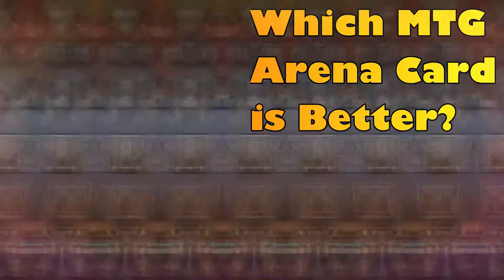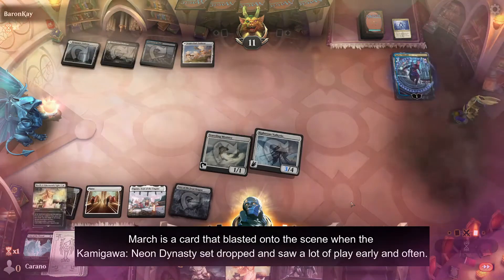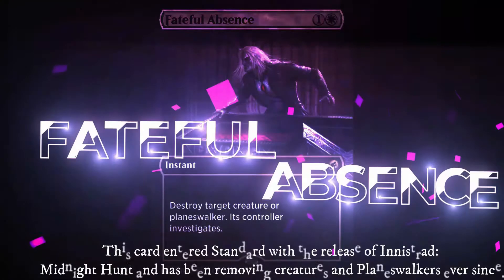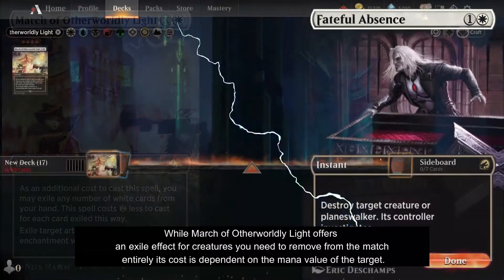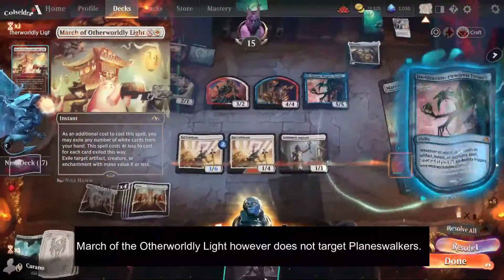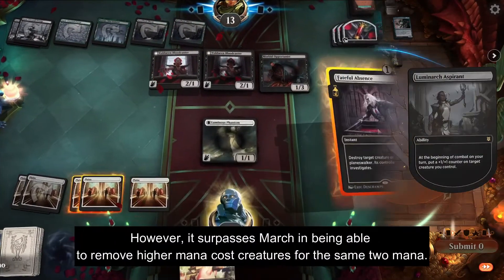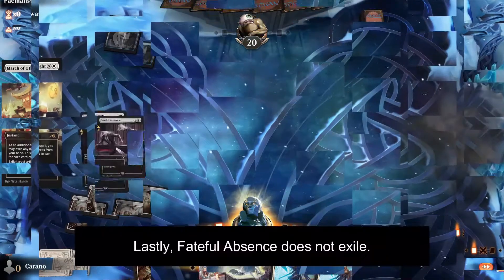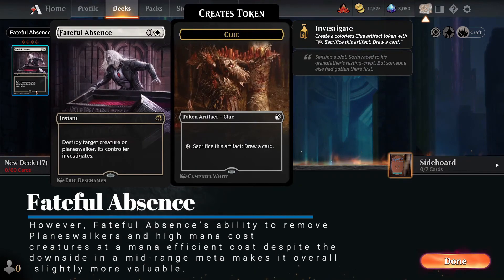Which Card is Better? March of Otherworldly Light or Fateful Absence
A card comparison between two cards in Standard right now.

New Capenna
Standard